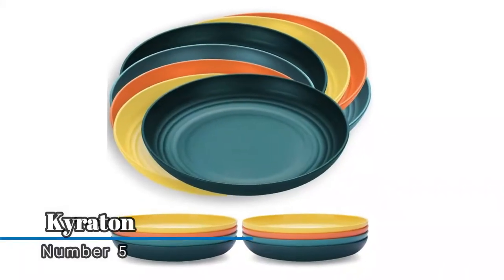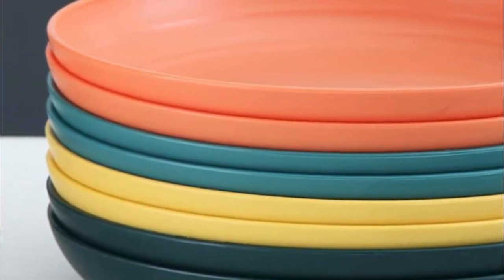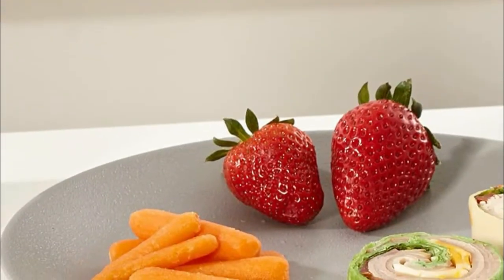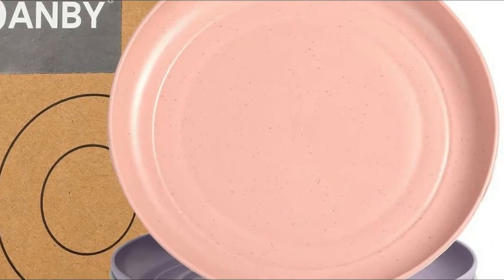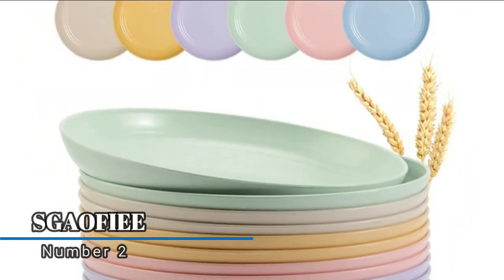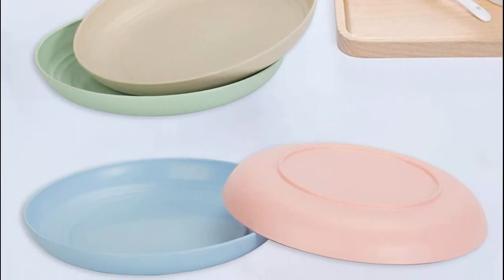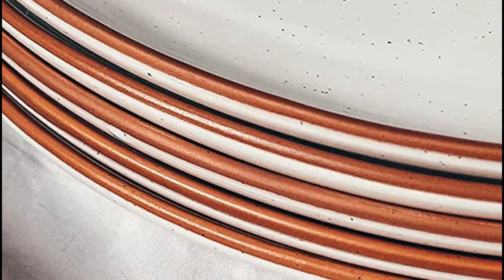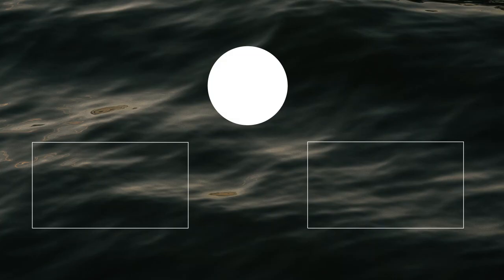Dinner Plates : Top 5 Best Dinner Plates 2022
Do you need the best Dinner Plates. You welcome to watch out the top 5 Dinner Plates reviews videos. Tried to collect best items. If you want to know details about each product. Follow Below:

1. Mora Ceramic Dinner Plate

2. SGAOFIEE Dinner Plate

3. CAMBUY Wheat Straw Plate

4. US Acrylic Everest Dinner Plate

5. Kyraton Plastic Dinner Plate